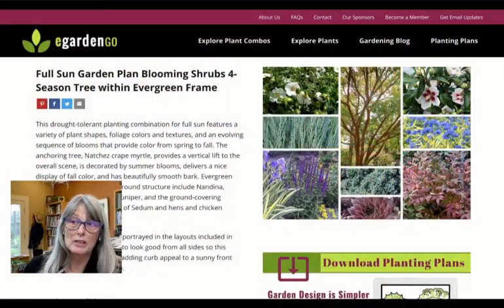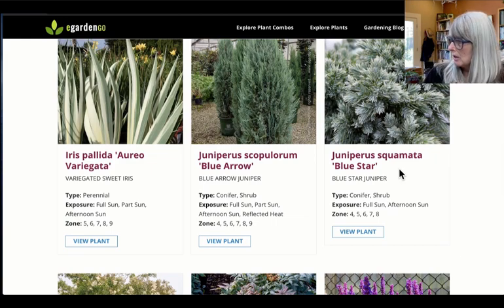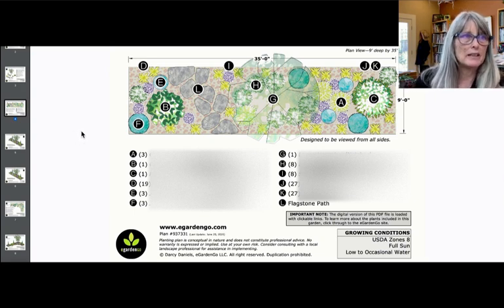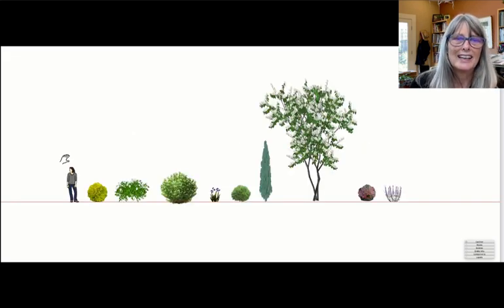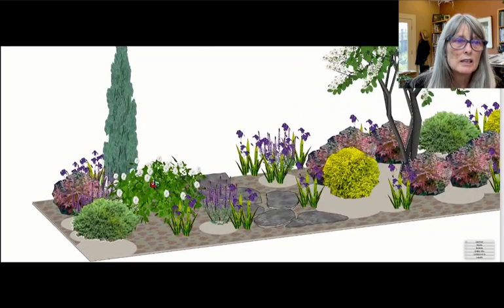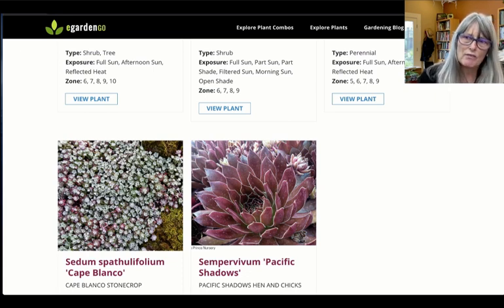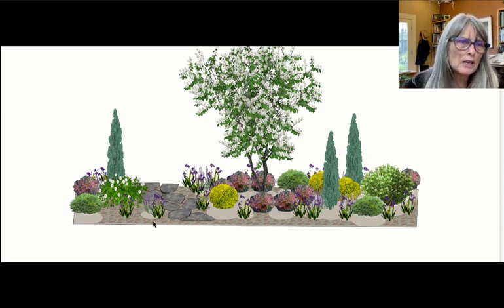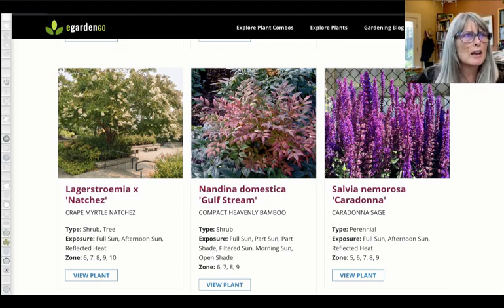Planting Design Explained—Low-water Garden Plan for Full Sun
Download the Planting Plan Explained in this Video

This drought-tolerant planting combination for full sun features a variety of plant shapes, foliage colors and textures, and an evolving sequence of blooms that provide color from spring to fall. The anchoring tree, Natchez crape myrtle, provides a vertical lift to the overall scene, is decorated by summer blooms, delivers a nice display of fall color, and has beautifully smooth bark. Evergreen elements that provide year-round structure include Nandina, Cistus, the two varieties of Juniper, and the ground-covering succulent tapestry made up of Sedum and hens and chicken (Sempervivum).